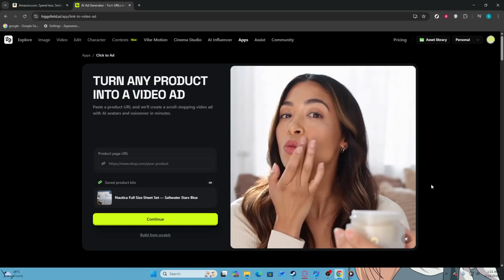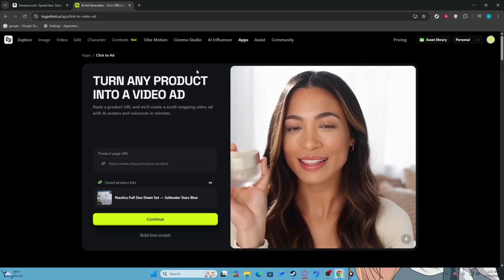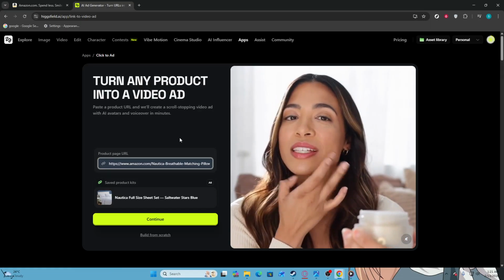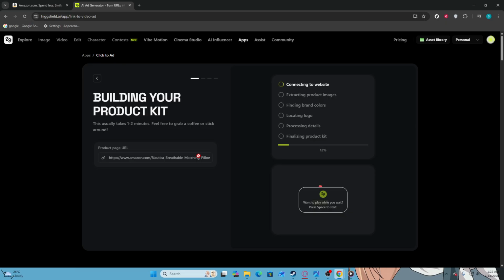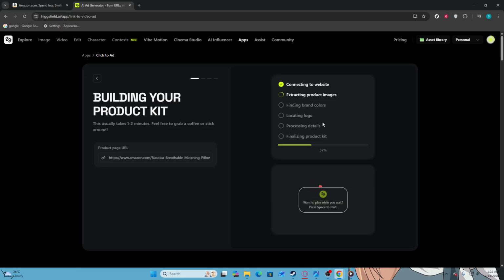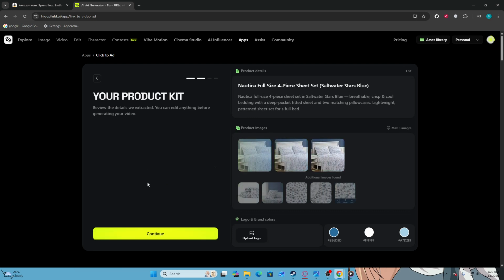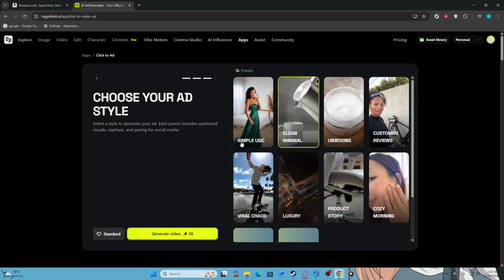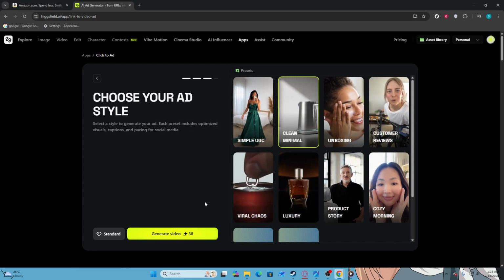How to turn a product link into video with Higgsfield AI[FULL GUIDE]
In today's Video we cover, How to turn a product link into video with Higgsfield AI